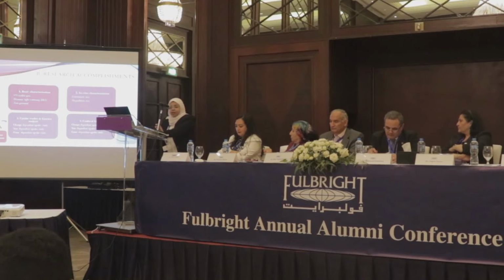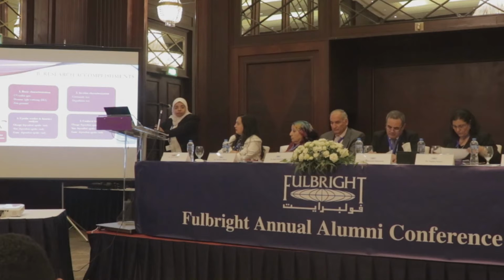Yasmine Abd Ellatif - International Student Research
The American University in Cairo
Fulbright Student Program-HEI